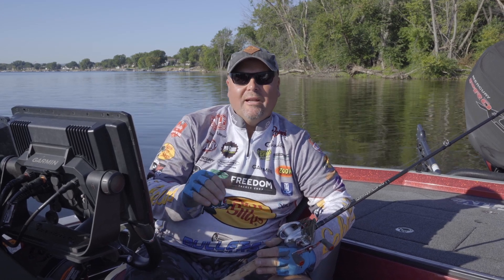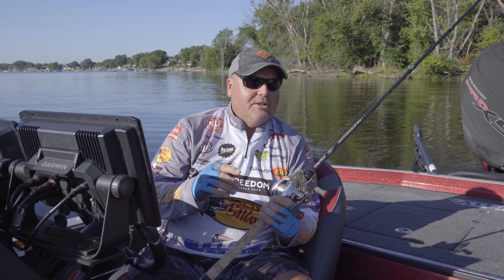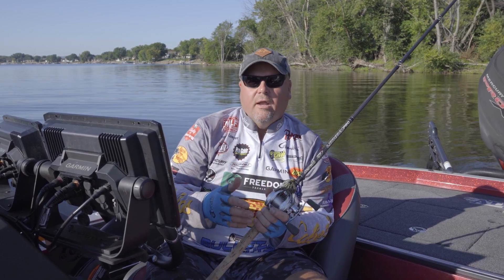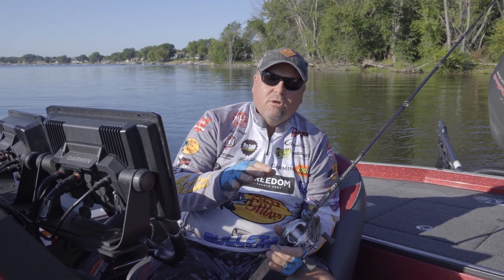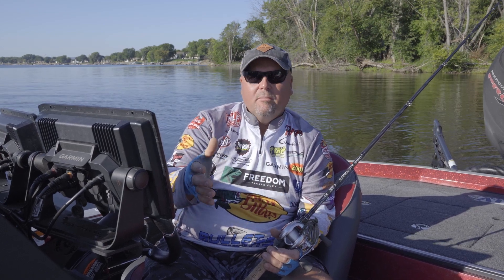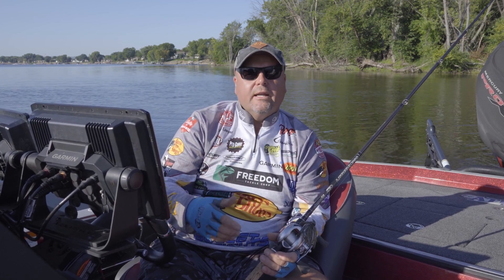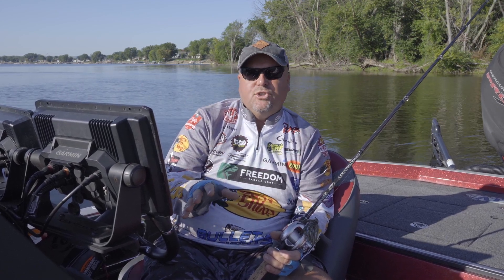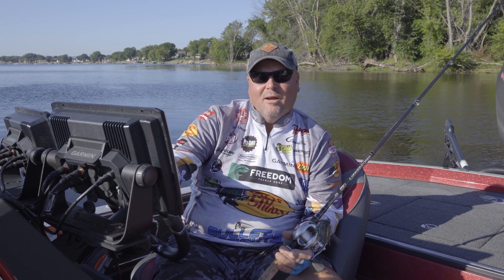MLF Pro Jeremy Lawyer's Dock Fishing Techniques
Major League Fishing pro, Jeremy Lawyer, is no stranger to targeting big bass hanging around docks. Jeremy's home lake, Grand Lake of the Cherokees in Oklahoma, has an abundance of boat docks that hold big bass and is where he learned the many nuances of fishing boat docks. Depending on the season or conditions, there are many techniques that work when fishing around docks. One of the most well-rounded ways of fishing docks is with a jig. Using a heavy power rod and heavy line, such as 25lb Sunline Shooter, anglers can easily skip or pitch a half-ounce jig into tight places where big bass hide. One aspect that many anglers get caught up in is jig color, where Jeremy believes the trailer that controls the rate of fall is a more key determining factor in getting bites. For example, if throwing a kicking-style trailer, such as a Zoom Z Craw Jr., isn't getting bites, try a more subtle trailer such as a Big Salty Chunk that has less action and may be slower-falling. Jeremy believes in keeping jig color simple, with a green pumpkin crawdad color, a natural perch color, and a dark black and blue.

All year long, boat dock fishing is a reliable technique throughout the country, however throughout the season there are going to be varying applications that garner the most bites. Whether it's a crankbait during the prespawn, a slower-moving finesse bait around the spawn, topwater later in the summer, or a jig all year round, fishing boat docks is a great way to cover water and find bass.